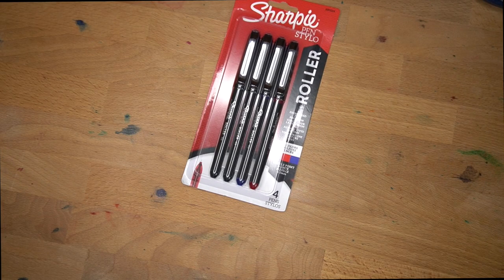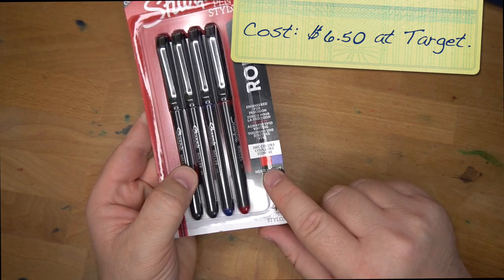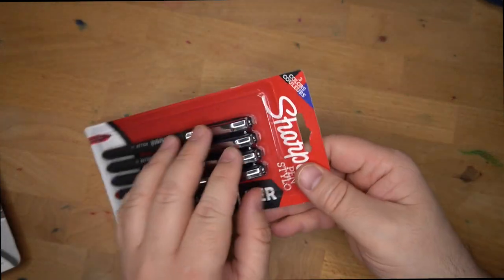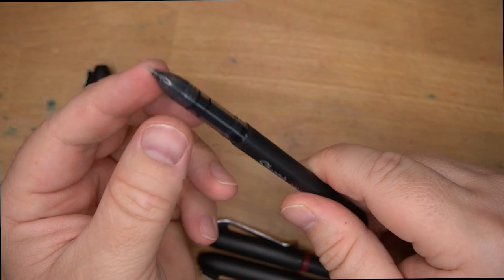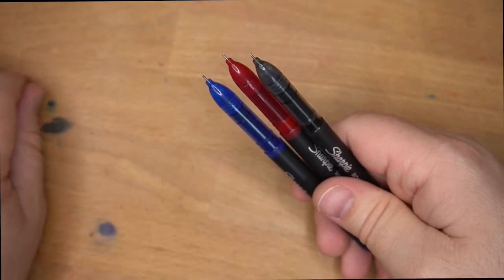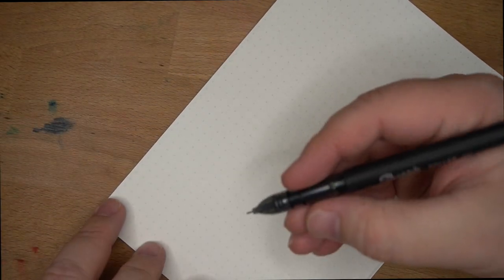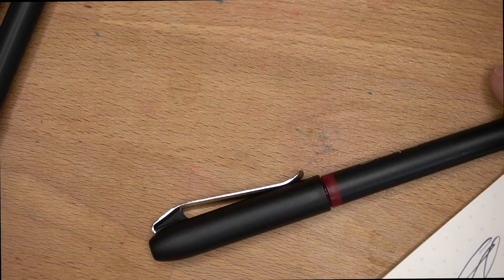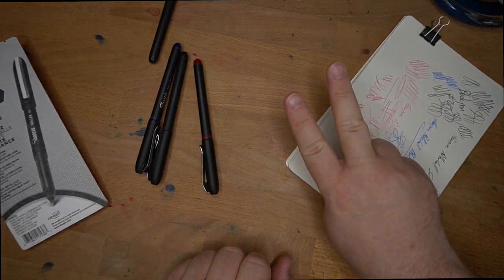New to the Market: Sharpie Rollers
It's been a while since I covered a standard pen here on the channel, so today I bring you the Sharpie Rollerball. It's a new pen from a pen company that everyone knows. Their markers are ubiquitous, and for good reason. So, how are these rollerballs? Should you buy them? Watch and see! I also talk about some Baron Fig paper and a little bit about how rollerballs work.

** I bought this stuff. What you see is what I got.  **